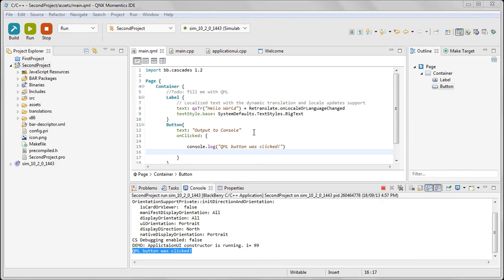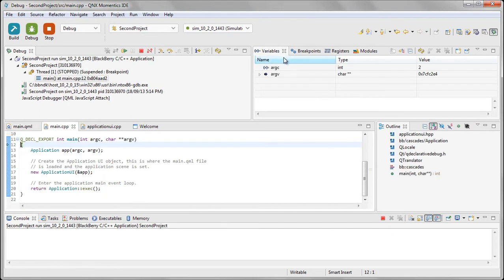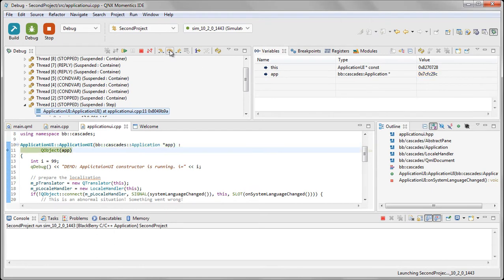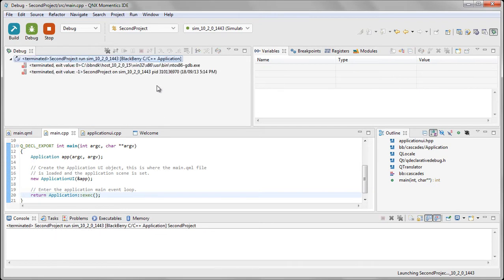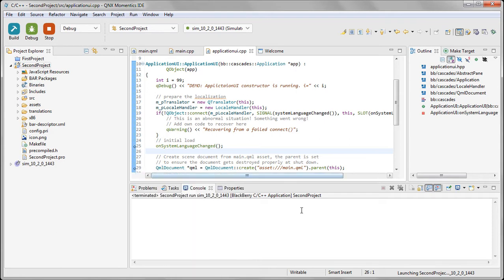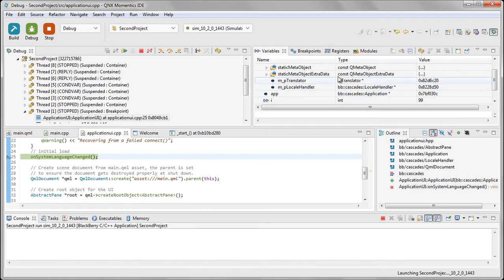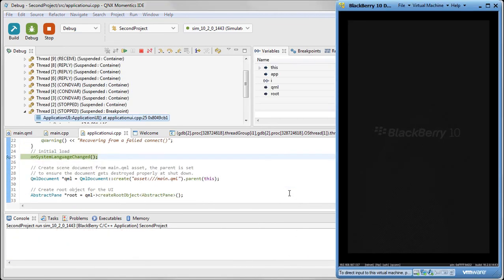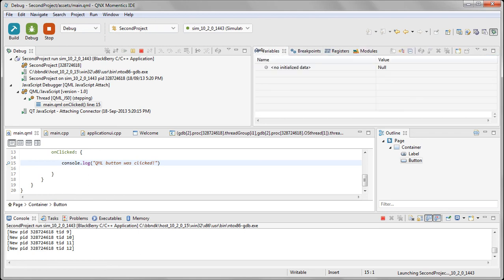Using the Interactive Debugger in the Momentics IDE for BlackBerry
This demo describes how to use the interactive debugger in the Momentics IDE. You will learn how to create a debug configuration and trace your source code line by line in the Debug perspective. You will see how to step through the code, inspect variables, and set breakpoints in your code.
This video demo is from our "Getting Started with the BlackBerry 10 Native SDK" online course,